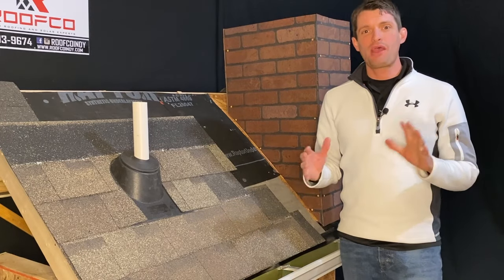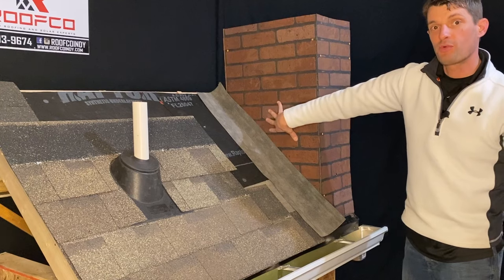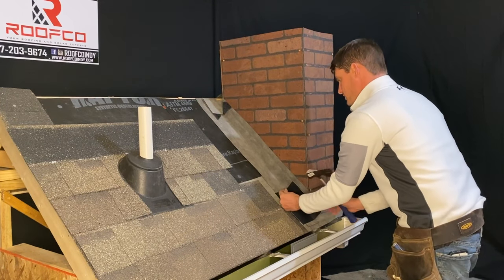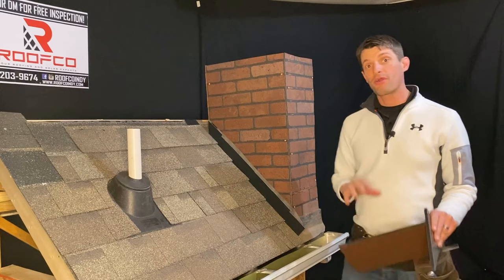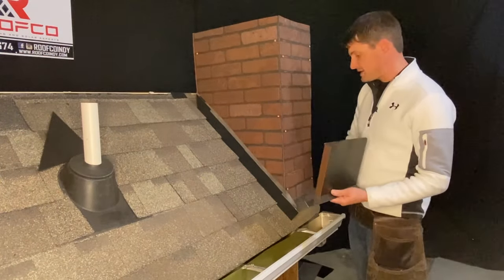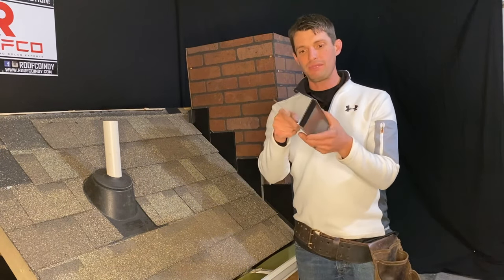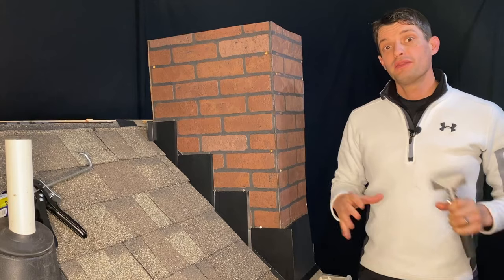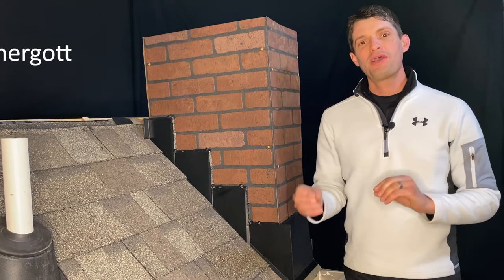How to Install Brick Chimney Flashing and Counter Flashing Step by Step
RoofCo is a roofing and solar company committed to providing a transparent look at how to do all things roofing!  Our goal is to equip homeowners with all the information they need to either make their own repairs or be armed with all the appropriate information to hire the best contractor for their project.

In this video we show the DIY homeowner our step by step guide to property installing 3 layers of protection when flashing brick chimney.

Step 1:  Remove shingles, and old flashing.  Clean brick surface and any old caulking residue.

Step 2.  Install Ice/Water Shield membrane on to roof decking and up onto face of brick 3"

Step 3:  Install new aluminum step flashing and shingles

Step 4:  Grind mortar joints in chimney to properly set new aluminum counter flashing.

Step 5:  Install new custom bent aluminum counter flashing and fasten with masonry nails.

Step 6:  Seal joints with Tremco Vulkem Polyurethane Sealant to match.